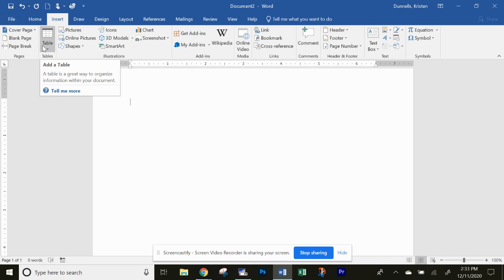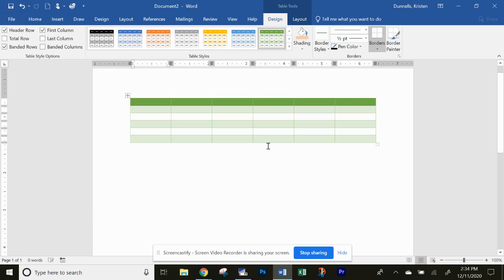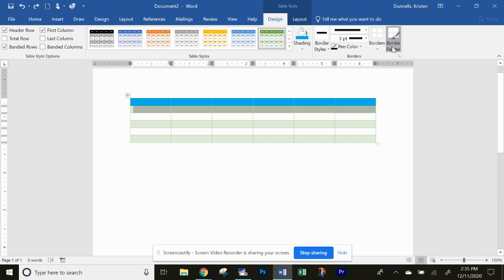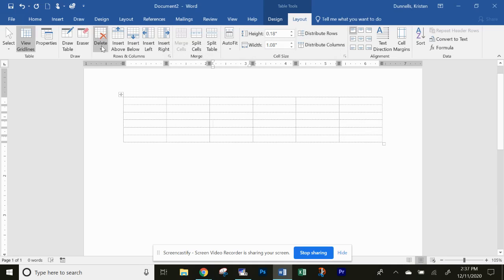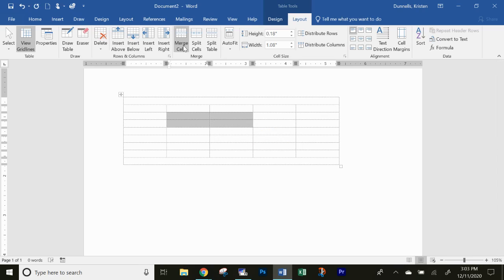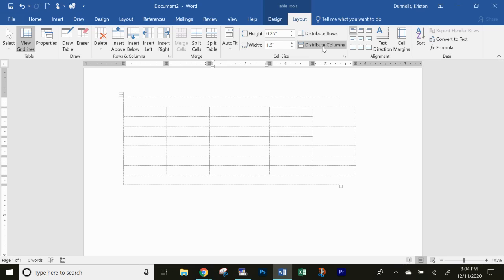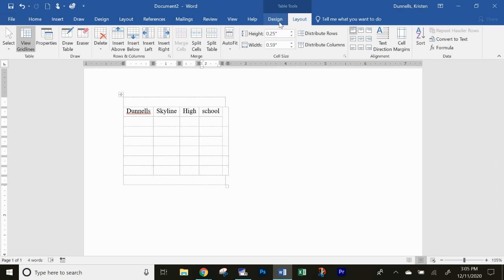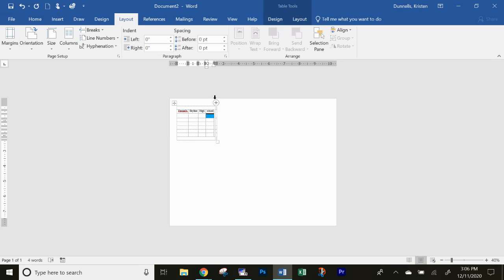Table Lecture - Word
Microsoft Word - Tables Lecture
BCA - Dunnells - Week 3